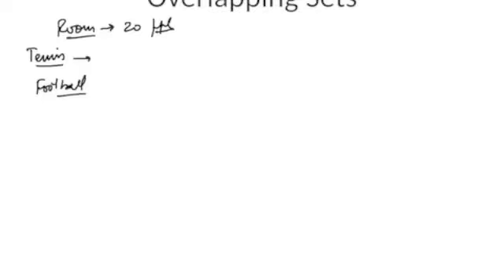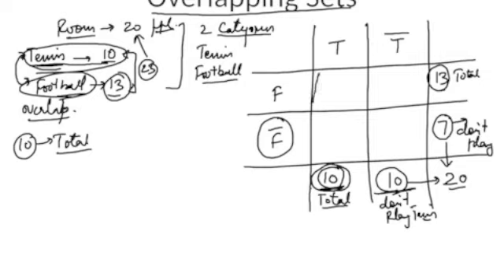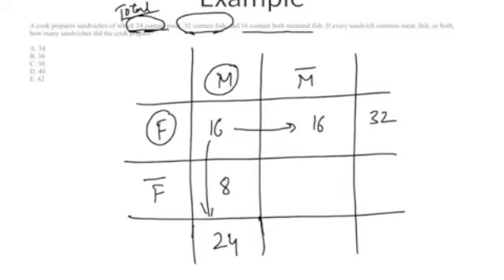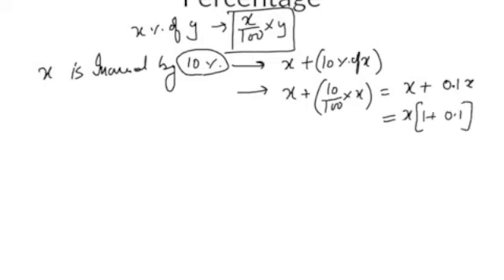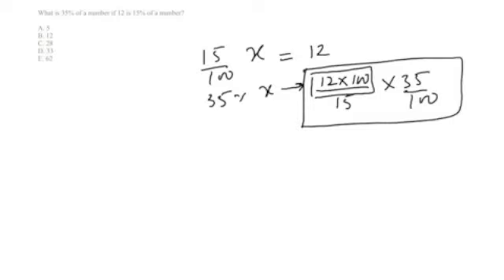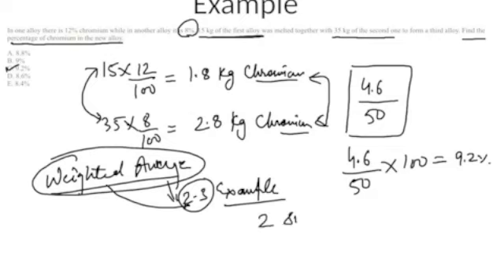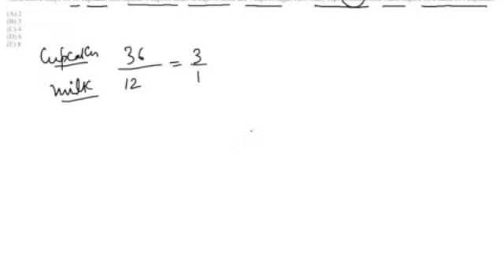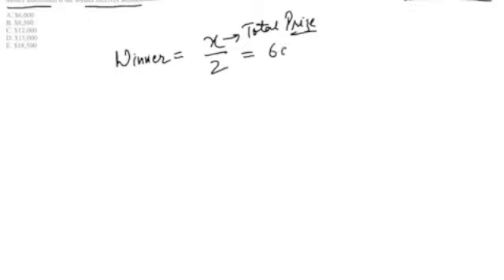GMAT Word problems basic- overlapping sets, percentage, ratio